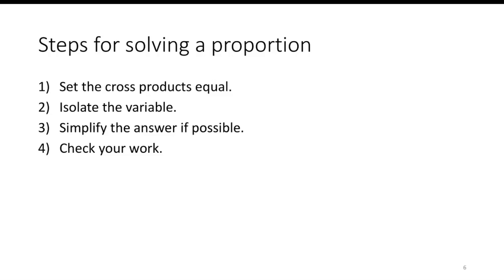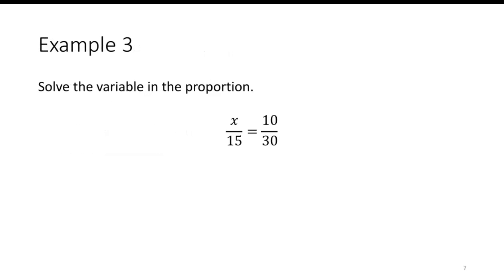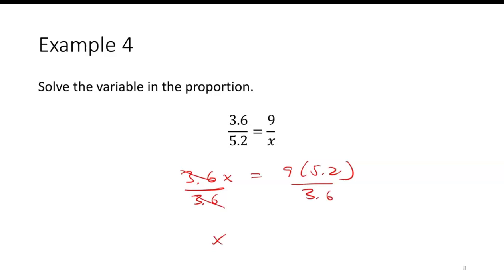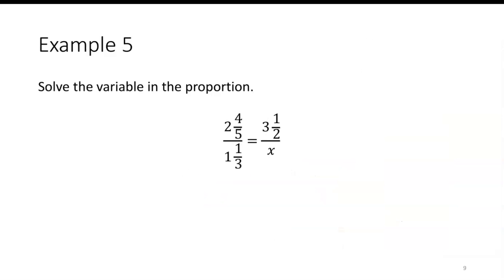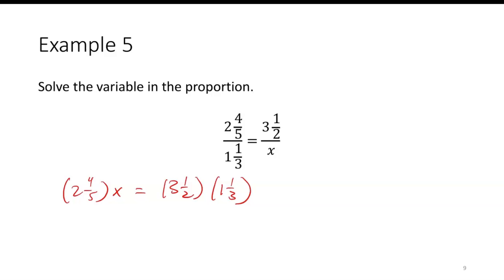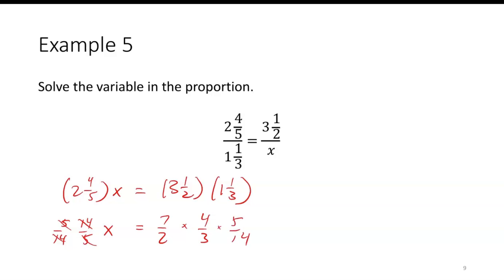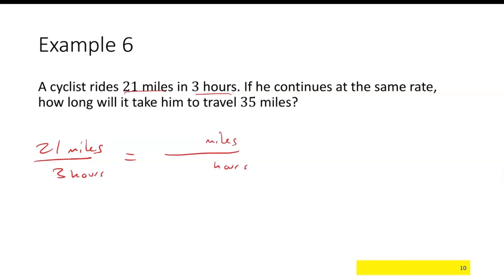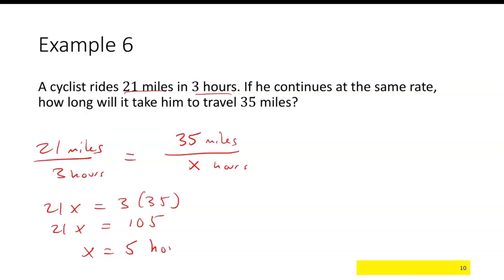Math030L11B Solving Proportions